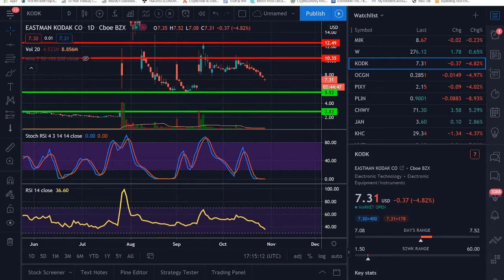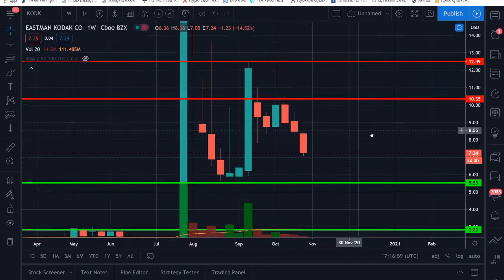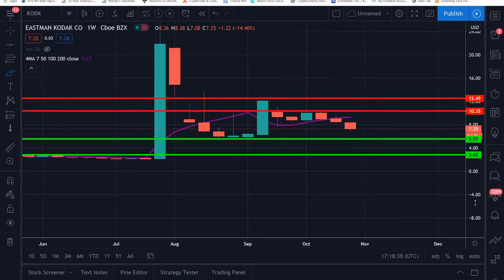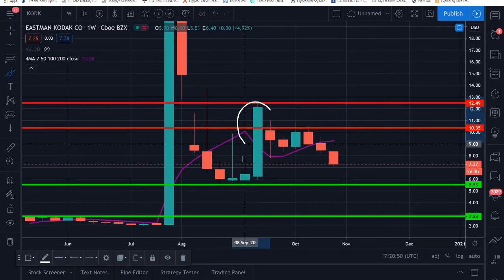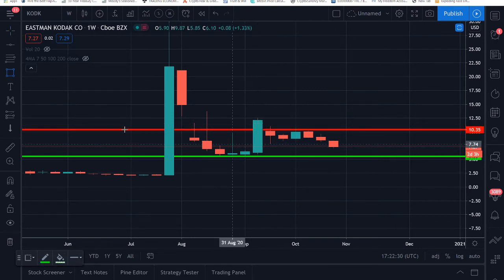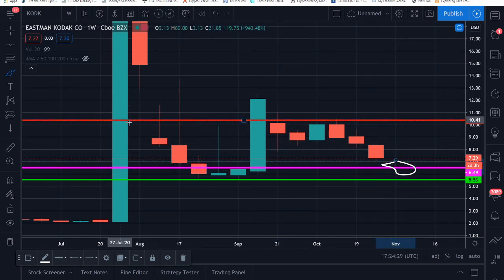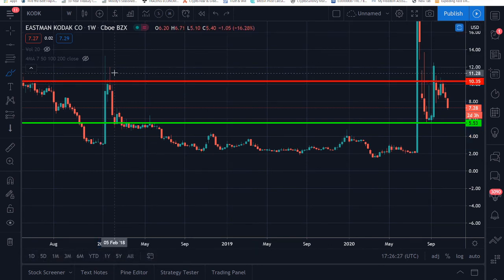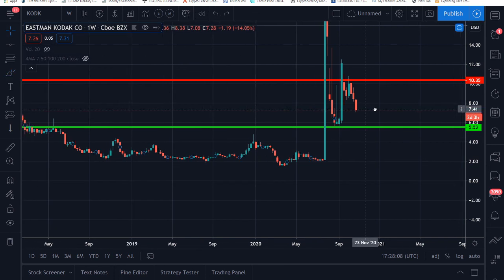SHOULD I SELL MY KODK AND TAKE A LOSS!? I'M SO REKT! KODAK PRICE PREDICTION TECHNICAL ANALYSIS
IN THIS VIDEO I WILL EXPLAIN HOW TO MONITOR CRITICAL LEVELS IN THE CHART OF KODK. LEVELS IT MUST HOLD AND BREAK THROUGH IN ORDER TO CHANGE THE CURRENT/PREVIOUS TREND. KODK IS IN A UNIQUE POSITION TO EVENTUALLY REVERSE THE TREND "IF" IT'S DESTINE TO REACH HIGHER LEVELS IN THE UPCOMING DAYS/WEEKS/MONTHS/YRS AHEAD. BUT PLEASE BE ADVISED THIS INSTRUMENT IS PERFECTLY CONFINED WITHIN THE CURRENT MACRO TREND. WE MUST WAIT FOR SIGNS OF A TREND REVERSAL IN ORDER TO ANTICIPATE A MOVE IN THE OPPOSITE DIRECTION.